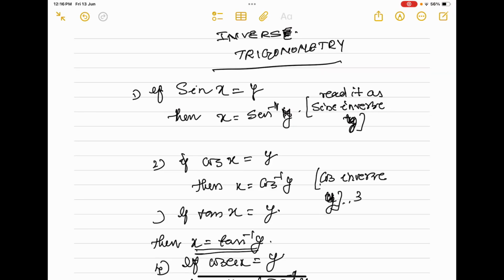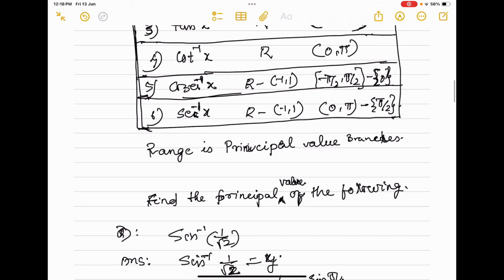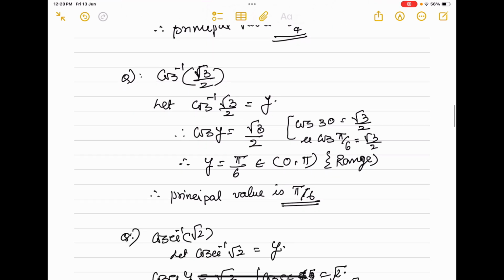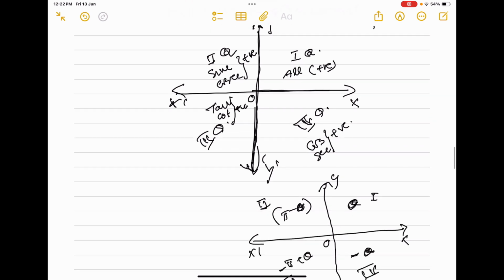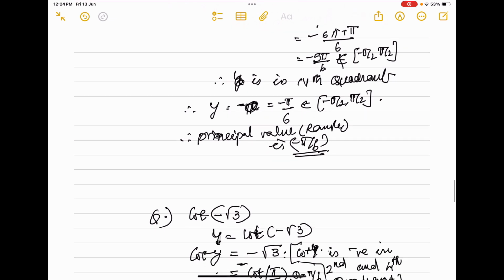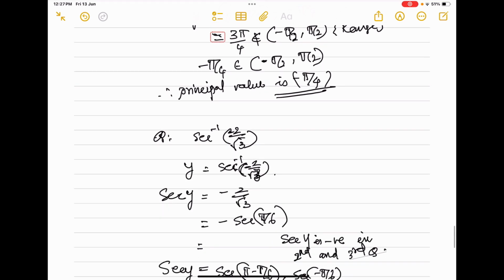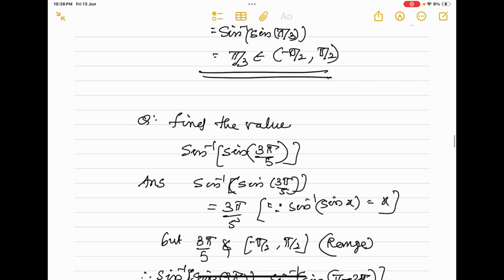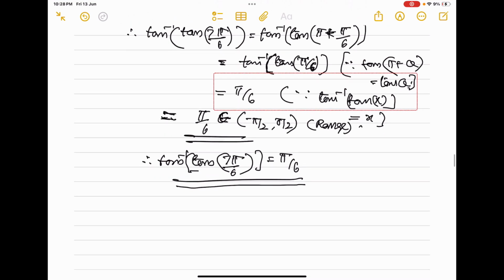CLASS XII INVERSE TRIGONOMETRY PRINCIPAL VALUES@mathsuccesszone